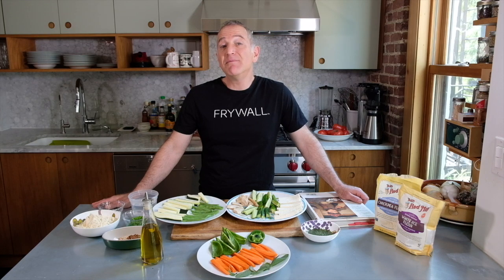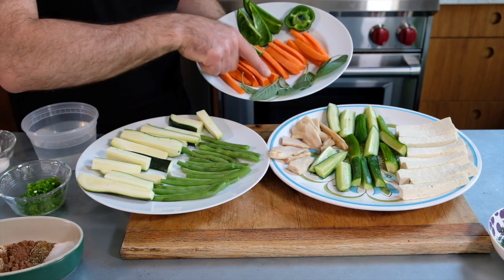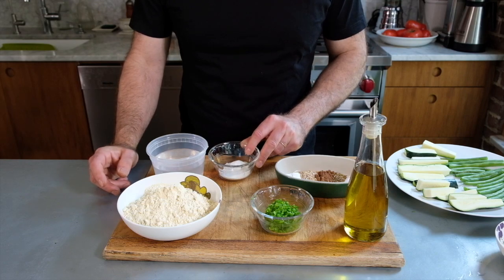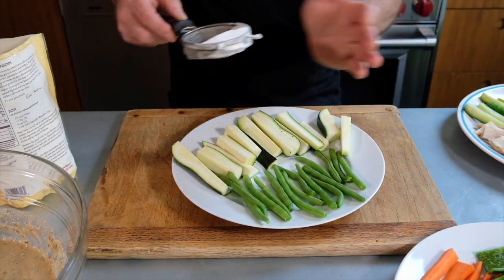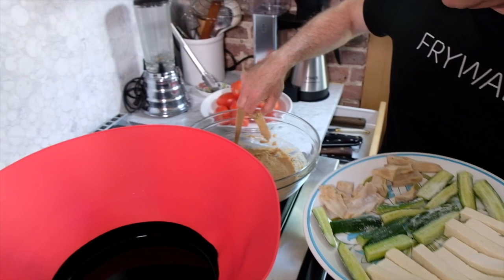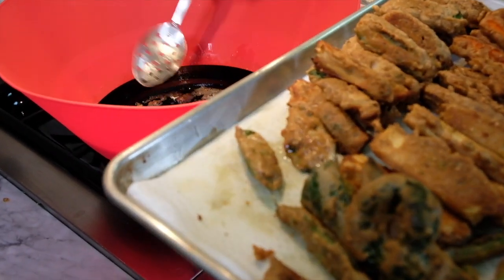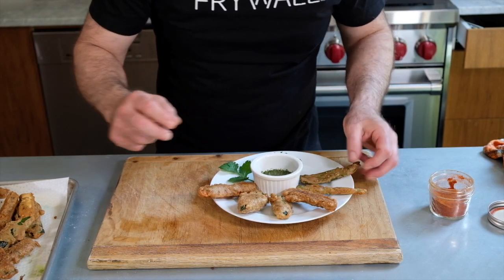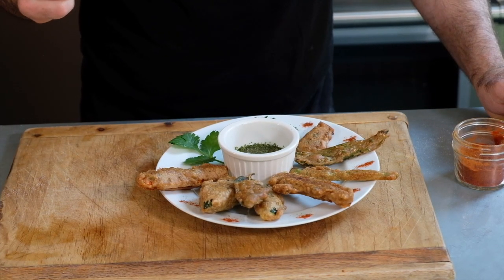Bengali Veggie Fritters – Frywall Fridays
Our version of Bengali veggie fritters from the book Silk Road Cooking by Najmieh Batmanglij.